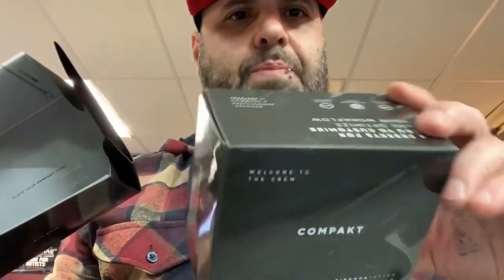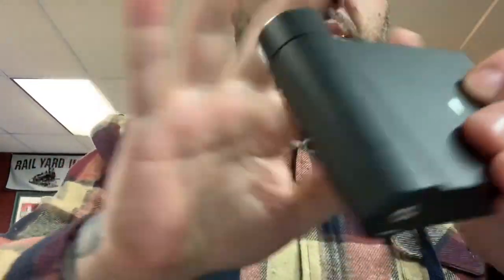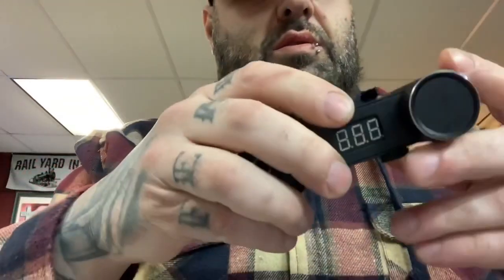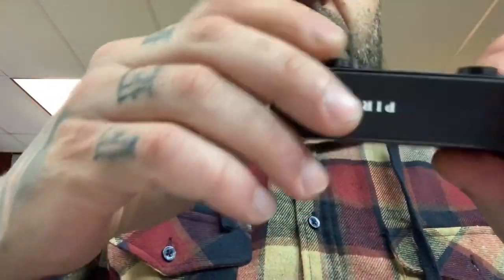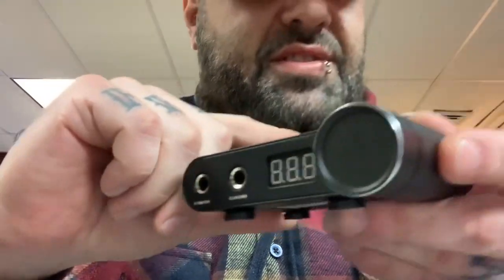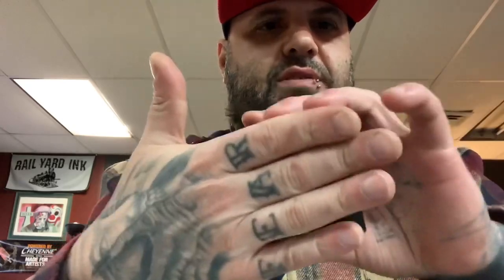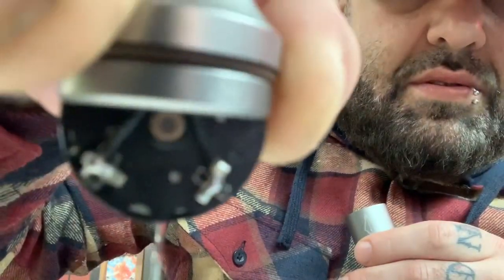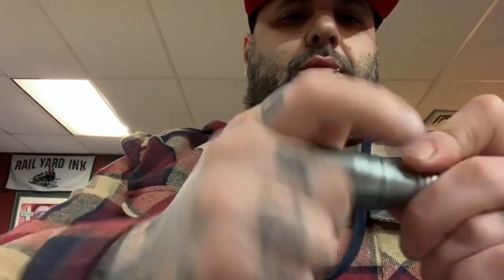Piranha Tattoo Compakt Power Supply And Peak Kayan Pen Update